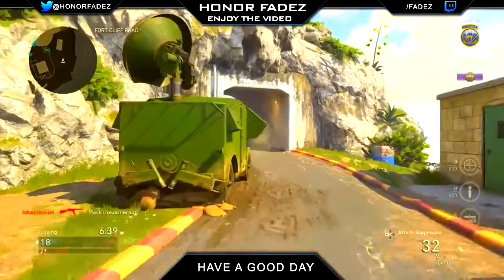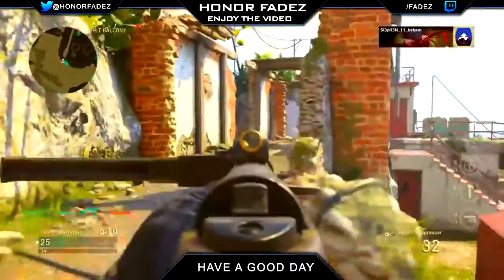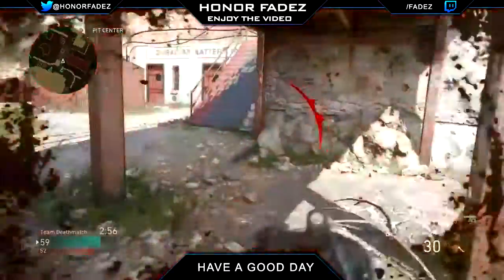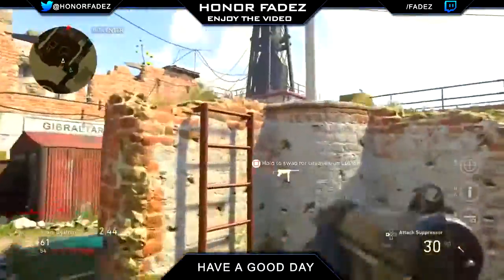World War 2 Beta Impressions !!!!!!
Yo what is going on guys its Honor FadeZ or Ethan and today I'm going to discuss my opinions on the ww2 beta.Hope you enjoy...
All media down below
Portfolio- Ethanbachportfolio.carbonmade.com
Honor Gaming Network- HonorHQ.com
Twitch TV-Coming Soon
look at my friends channels

This Video Was Uploaded by Ethan/Honor FadeZ